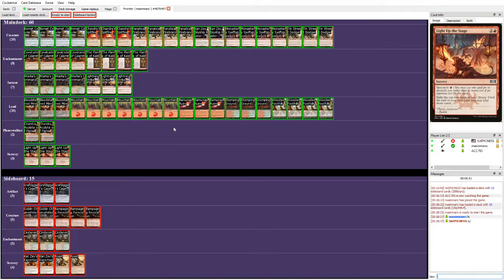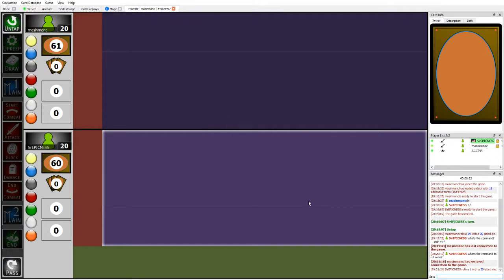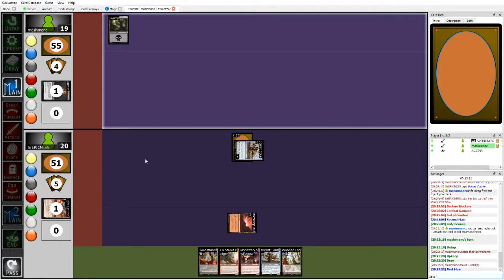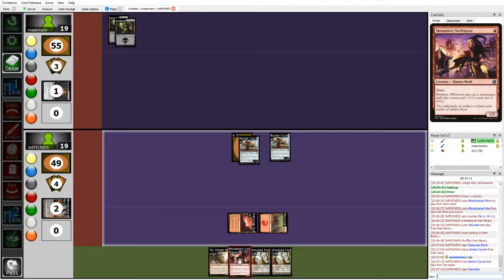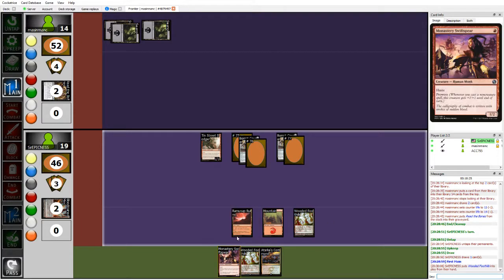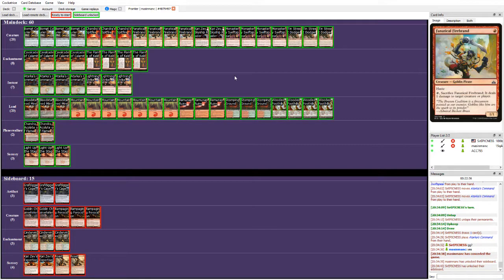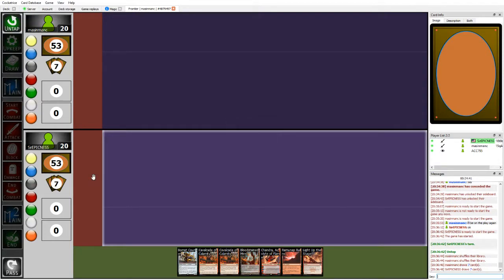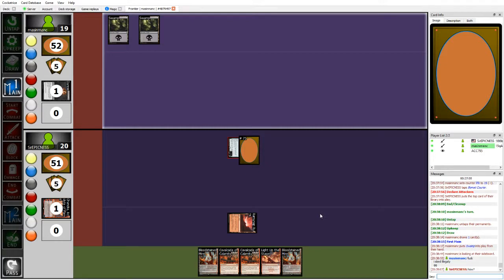Cockatrice Open League Frontier Season 16 Round 1 | Atarka's Cavalcade vs. Mono-Black Control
Time Stamps:
Game 1: 3:15
Sideboard: 16:10
Game 2: 18:20

Decklists:
Atarka's Cavalcade